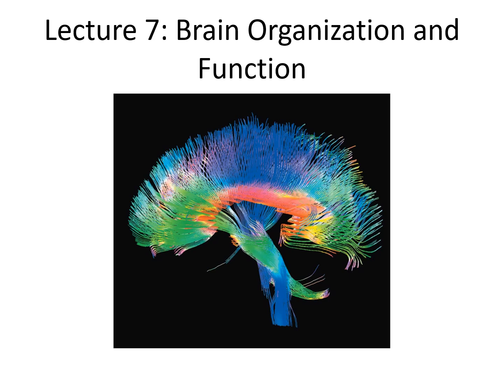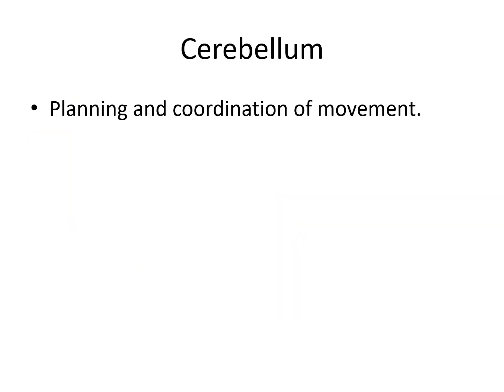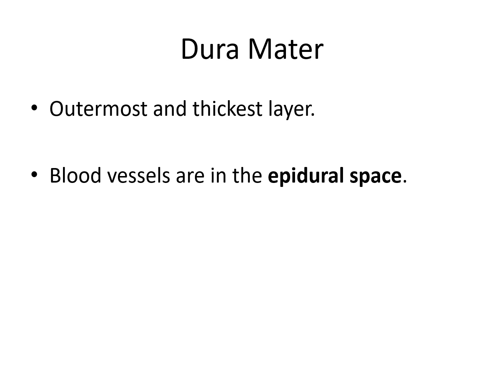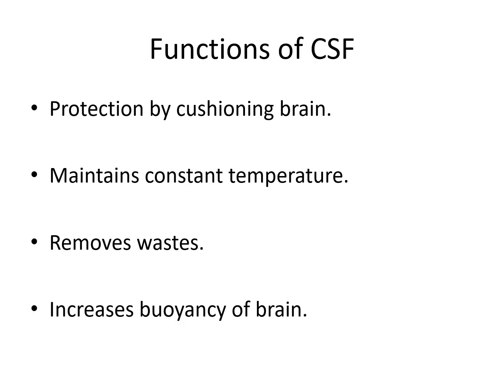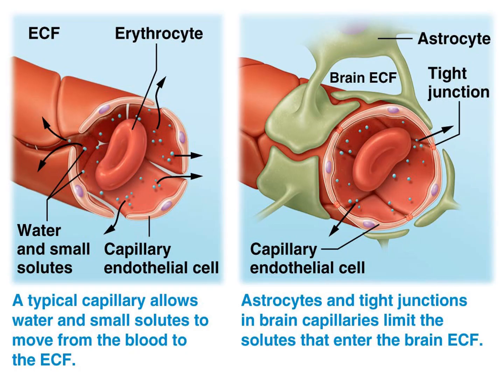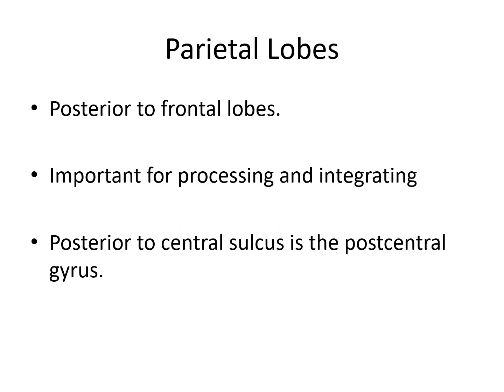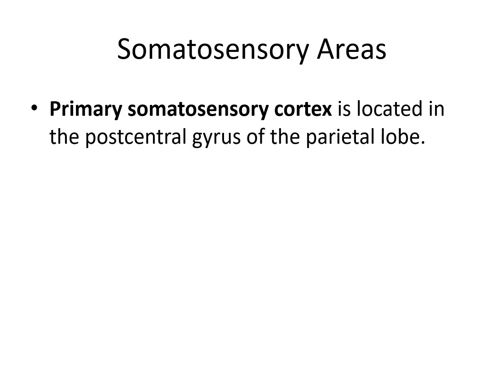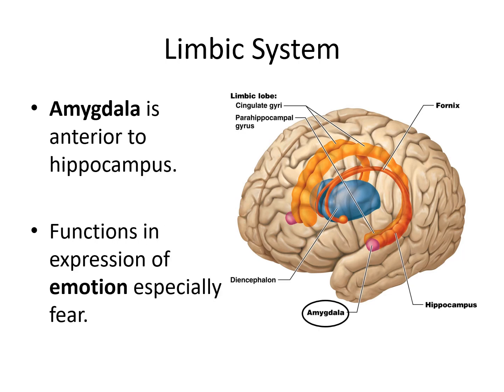Spring I 2020 SCB 204 Lecture 7 Export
This is lecture 7 of Spring I 2020 SCB-204.